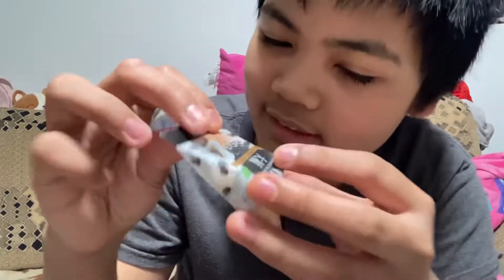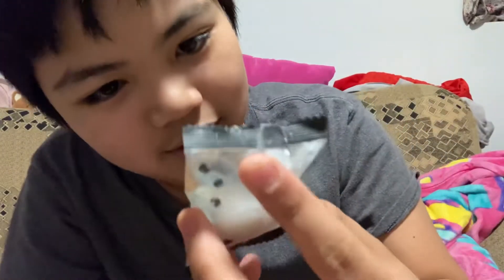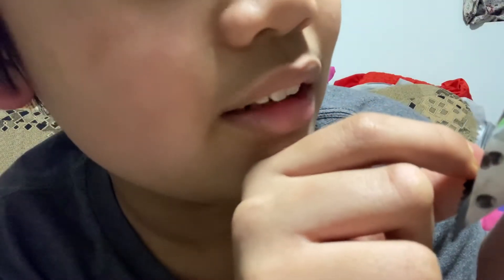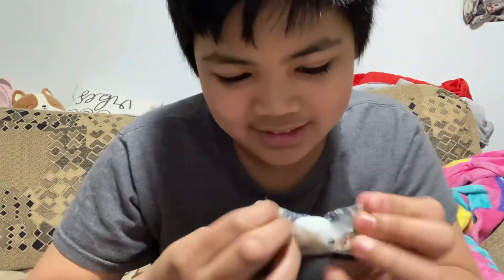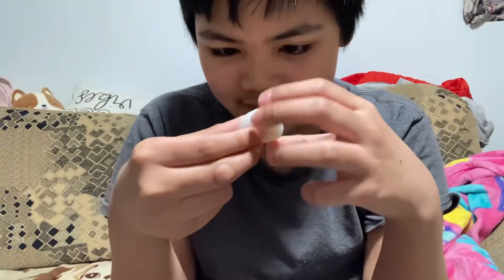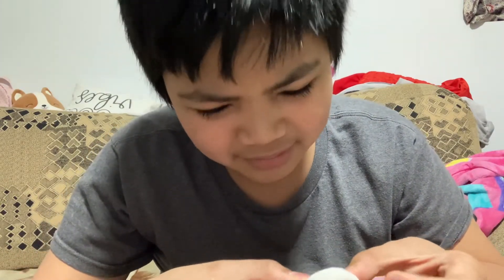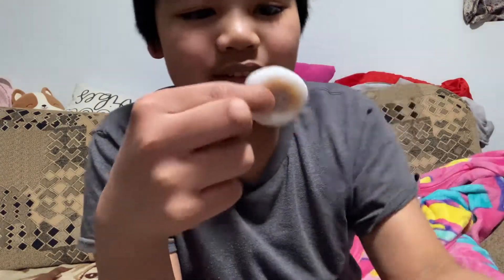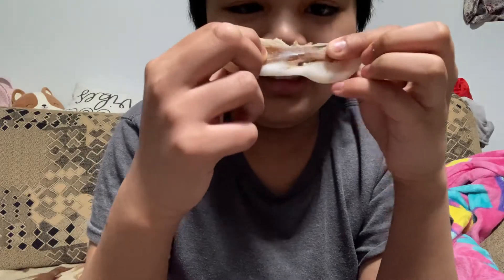Food Review with Euhan: Boba Mochi